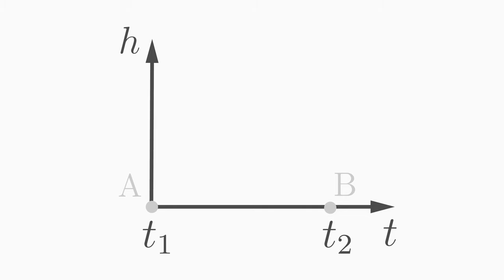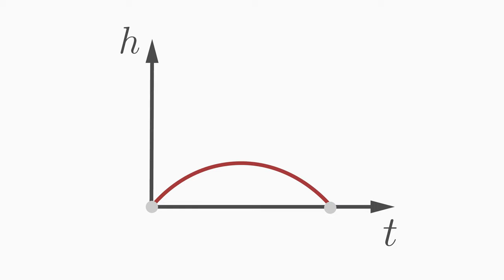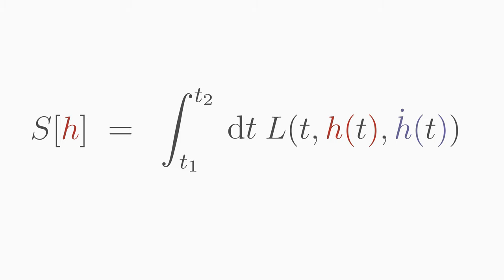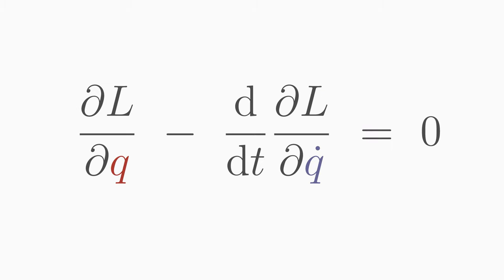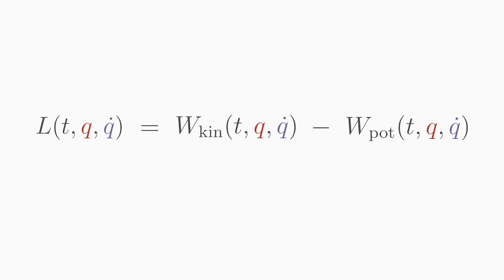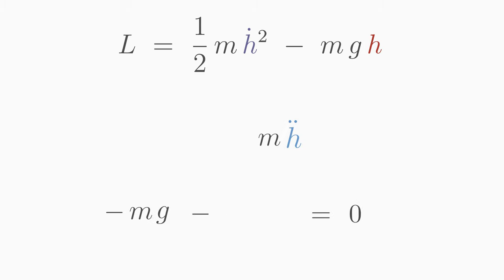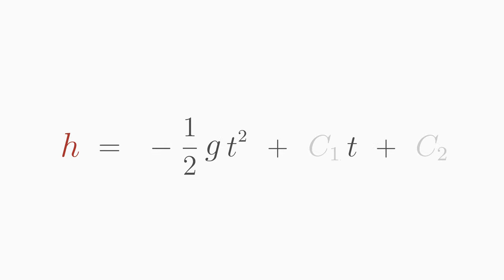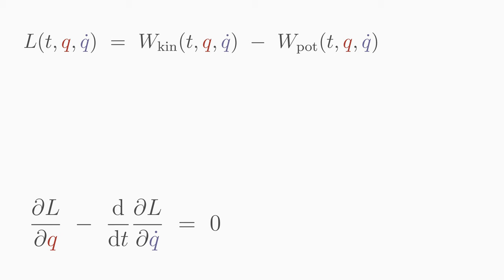Euler-Lagrange Equation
00:00 Why all this?
00:52 Action Functional
01:53 Nature is extemal
02:44 Calculate the action
03:52 Structure of the Euler-Lagrange equation
05:20 Lagrange function
05:54 How to use Euler-Lagrange equation

Books by Alexander Fufaev:
1) Equations of Physics: Solve EVERY Physics Problem